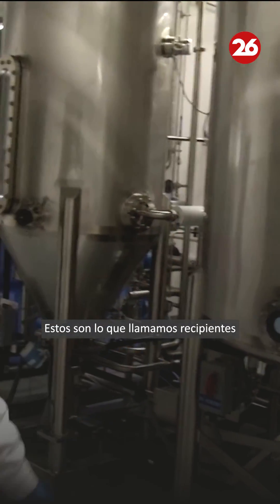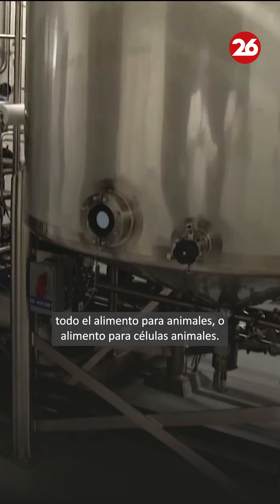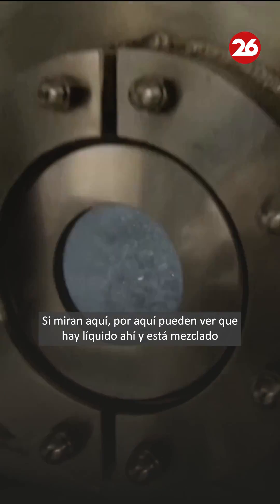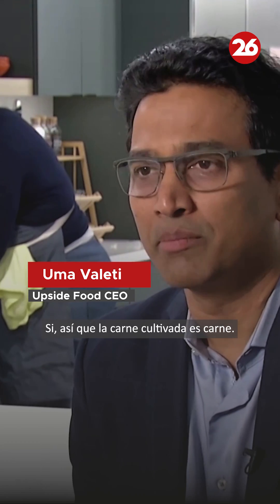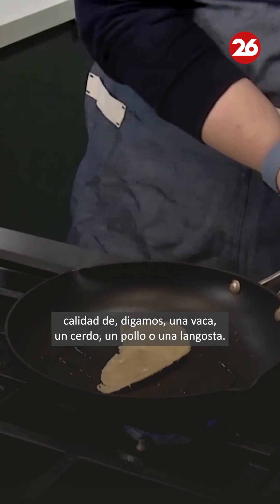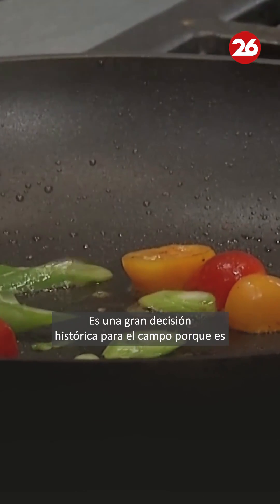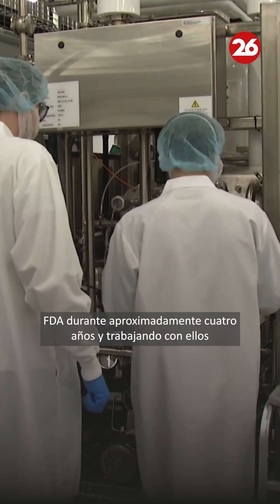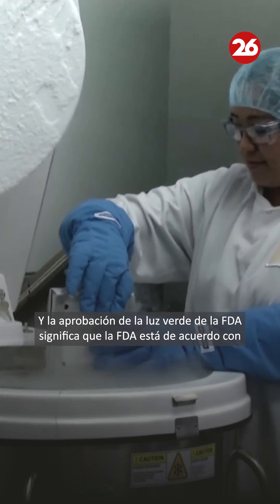🥩¿SE VIENE LA CARNE DE LABORATORIO?🌽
Los avances de la ciencia son cada vez más increíbles y la carne cultivada llegará muy pronto a los supermercados. En este video podrás ver el proceso que nos permite vislumbrar cómo se produce carne en un laboratorio a partir de células de animales reales.